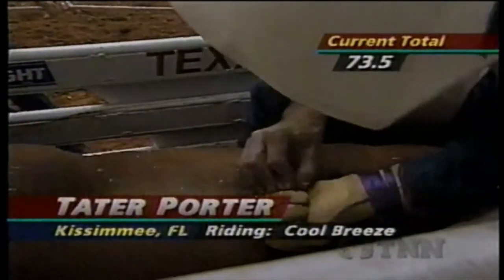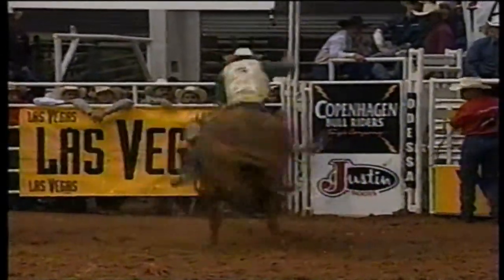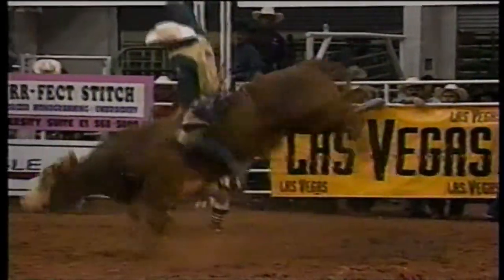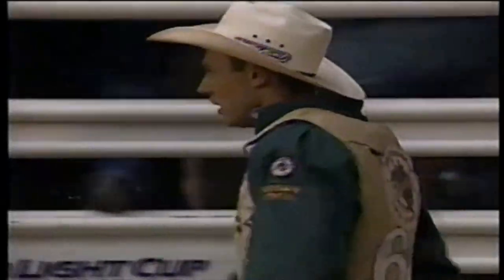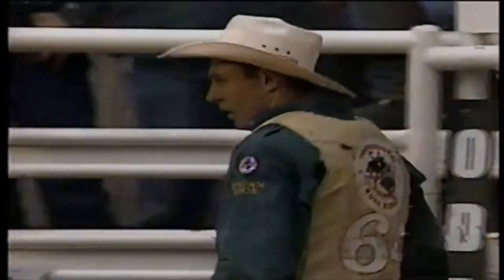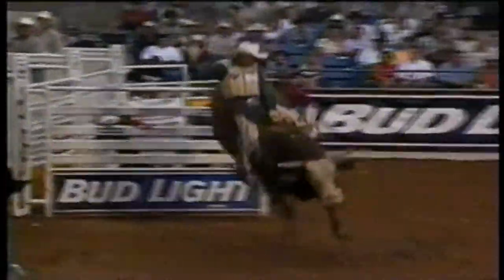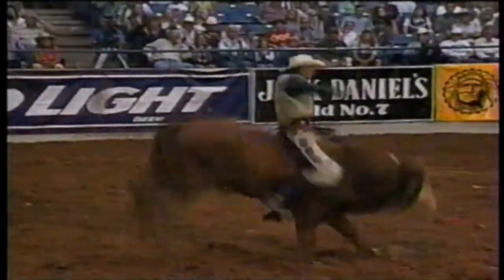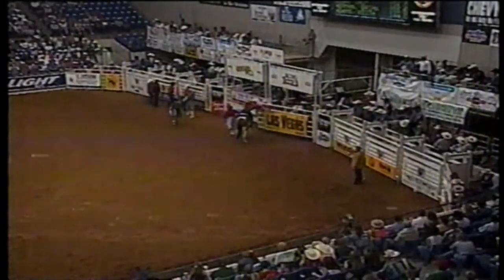Tater Porter vs Cool Breeze - 97 PBR Odessa (83.5 pts)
The 2000 PBR World Finals winner Tater Porter rides Scotty Lovelace's 27 Cool Breeze during Round 2 of the 1997 Top Gun Challenge Bull Ride in Odessa, TX. Bull score: 41.50